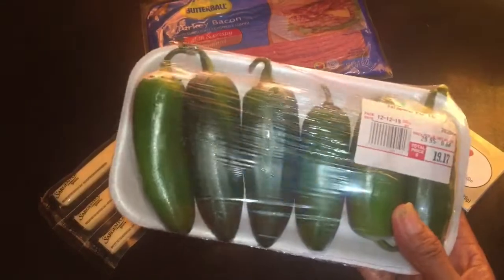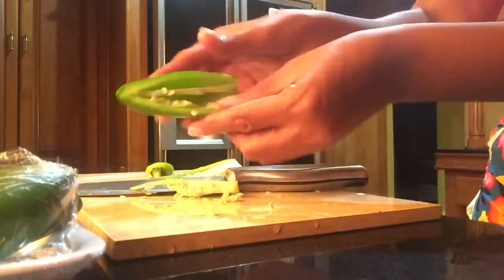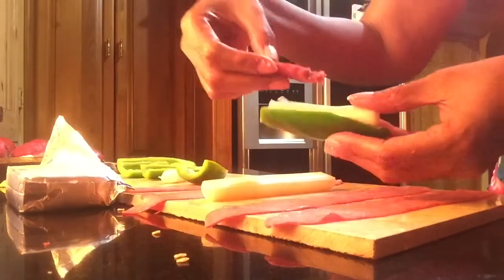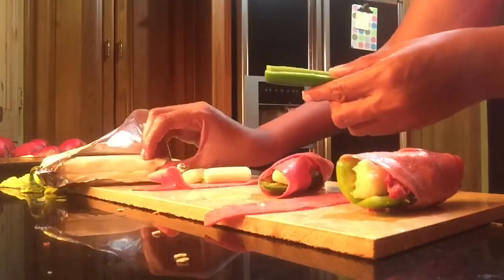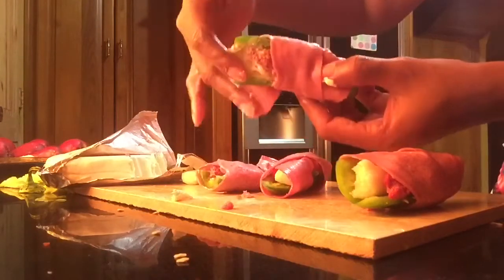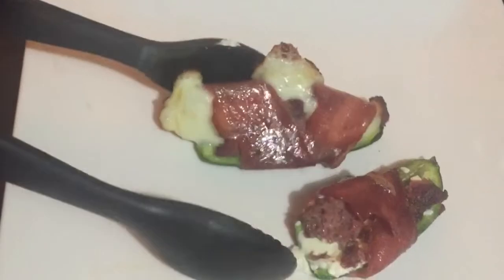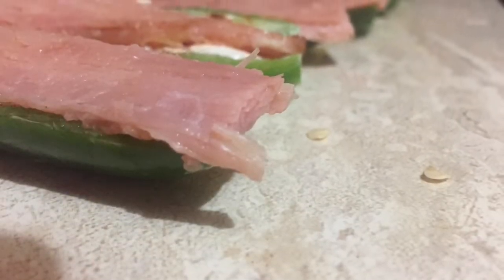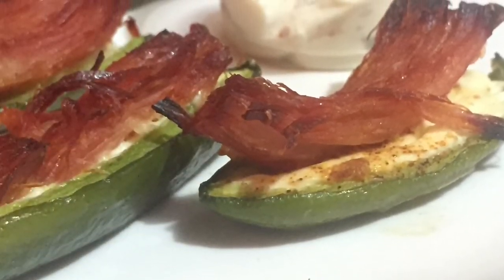jalapeño poppers ColdestWater BottleLink⤵️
LEWIS &SUCRE STREET MANZANILLA ROAD MAYARO
 WEST INDIES